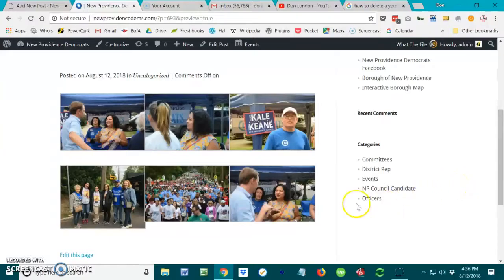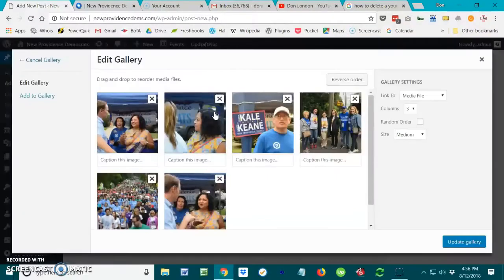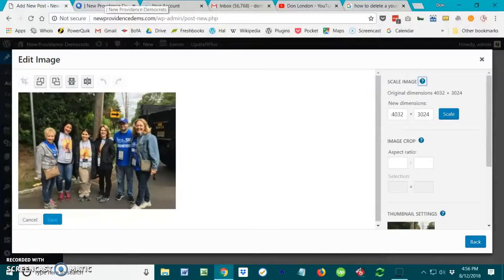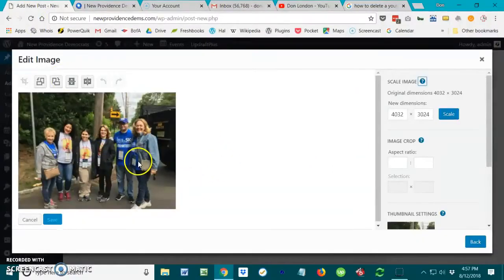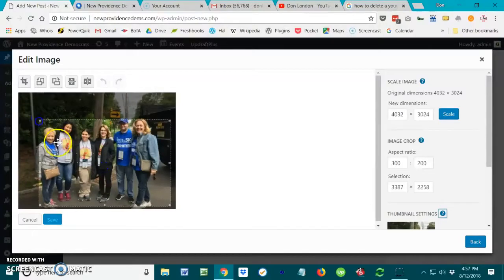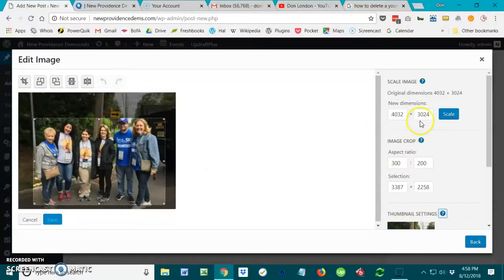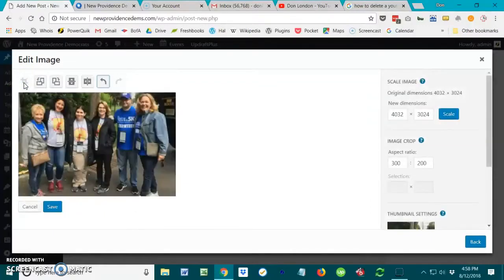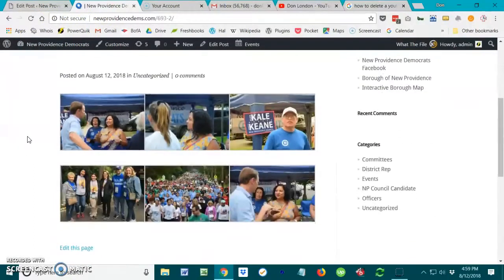Crop a Picture in Your WordPress Gallery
This tutorial explains how to fix an image in a gallery you created that doesn't "fit" right.